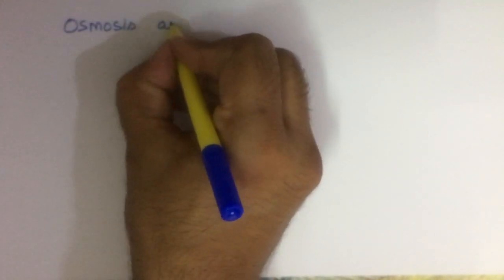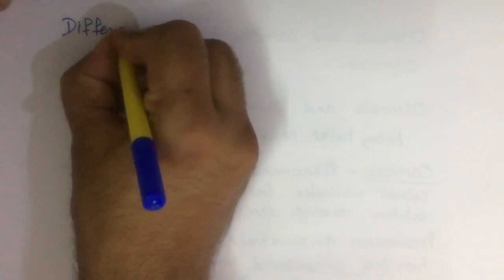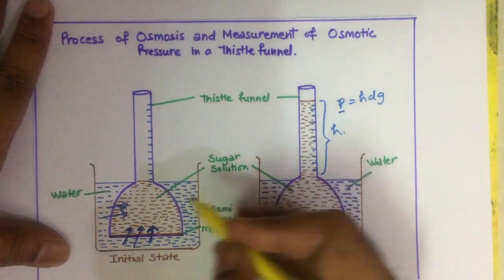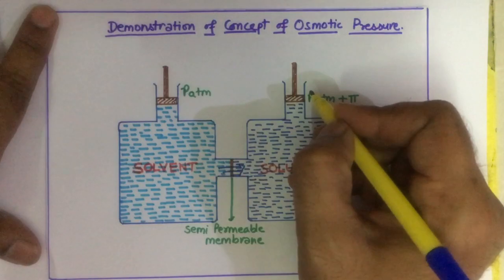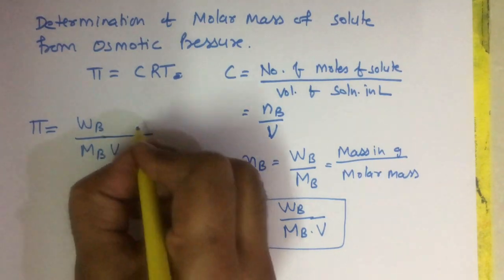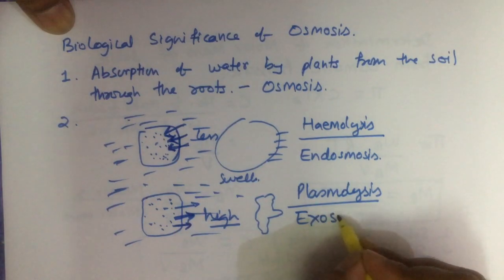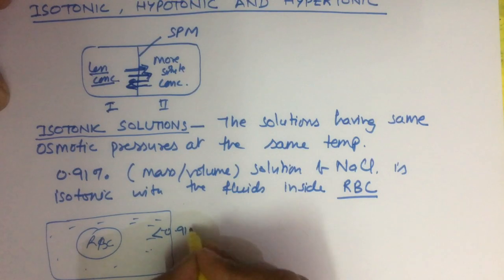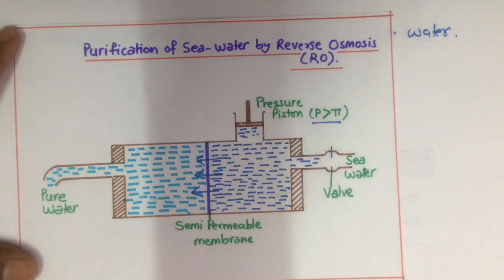SOLUTIONS Ep. 11 OSMOSIS AND OSMOTIC PRESSURE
Osmosis is a passive process and happens without any expenditure of energy. It involves the movement of molecules from a region of higher concentration to lower concentration until the concentrations become equal on either side of the membrane.

Any solvent can undergo the process of osmosis including gases and supercritical liquids.

Osmotic Pressure
Osmotic pressure is the pressure required to stop water from diffusing through a membrane by osmosis. It is determined by the concentration of the solute. Water diffuses into the area of higher concentration from the area of lower concentration. When the concentration of the substances in the two areas in contact is different, the substances will diffuse until the concentration is uniform throughout.

Osmotic pressure can be calculated using the equation:

Π=MRT

where Π denotes the osmotic pressure,

M is the molar concentration of the solute,

R is the gas constant,

T is the temperature

Osmosis is of two types:

Endosmosis– When a substance is placed in a hypotonic solution, the solvent molecules move inside the cell and the cell becomes turgid or de-plasmolyzes. This is known as endosmosis.

Exosmosis– When a substance is placed in a hypertonic solution, the solvent molecules move outside the cell and the cell becomes flaccid or plasmolyzes. This is known as exosmosis.

Osmotic Solutions
There are three different types of solutions:

Isotonic Solution

Hypertonic Solution

Hypotonic Solution

An isotonic solution is one that has the same concentration of solutes both inside and outside the cell.

A hypertonic solution is one that has a higher solute concentration outside the cell than inside.

A hypotonic solution is the one that has a higher solute concentration inside the cell than outside.

Significance of Osmosis
Osmosis influences the transport of nutrients and the release of metabolic waste products.
It is responsible for the absorption of water from the soil and conducting it to the upper parts of the plant through the xylem.

It stabilizes the internal environment of a living organism by maintaining the balance between water and intercellular fluid levels.

It maintains the turgidity of cells.

It is a process by which plants maintain their water content despite the constant water loss due to transpiration.

This process controls the cell to cell diffusion of water.

Osmosis induces cell turgor which regulates the movement of plants and plant parts.

Osmosis also controls the dehiscence of fruits and sporangia.

Higher osmotic pressure protects the plants against drought injury.